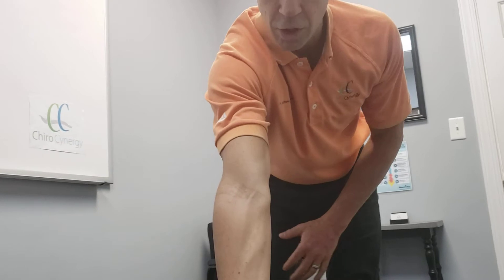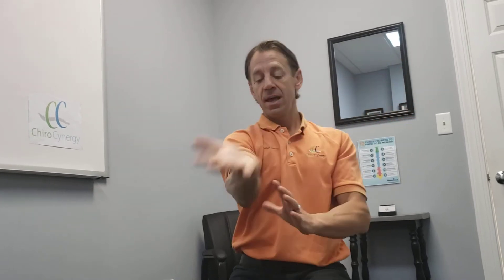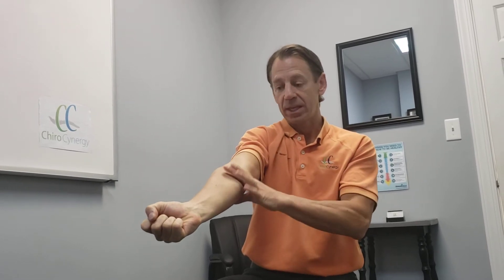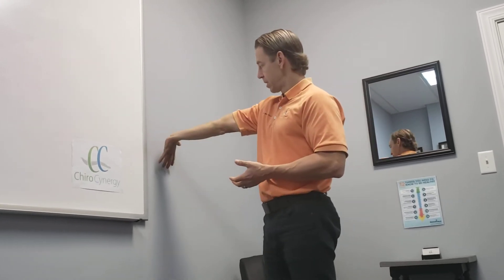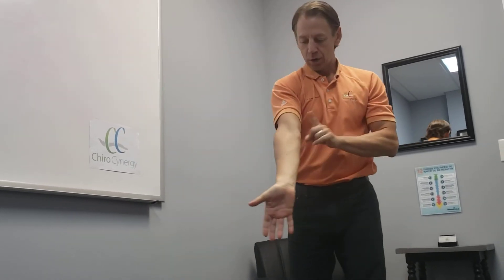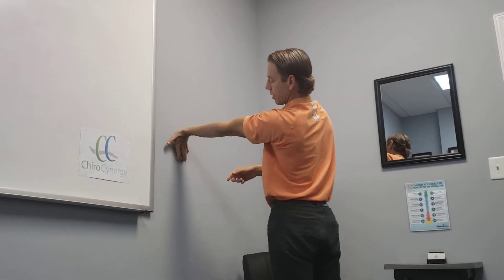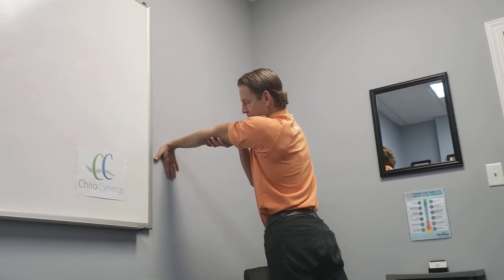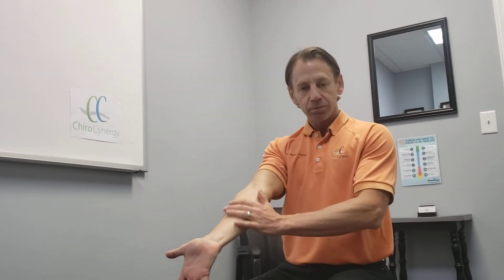Elbow Stretches - Golfers Elbow Stretches